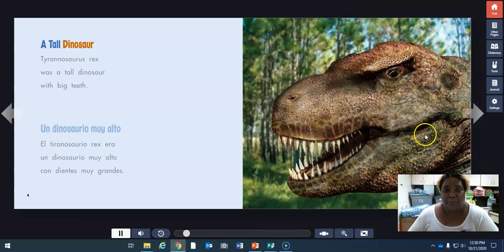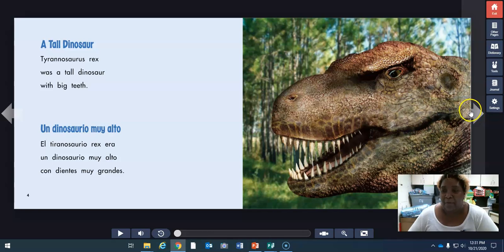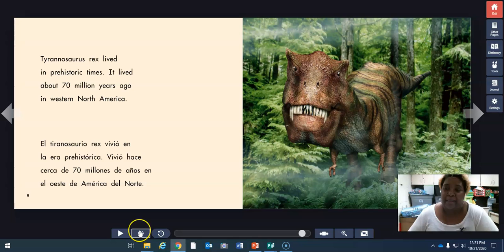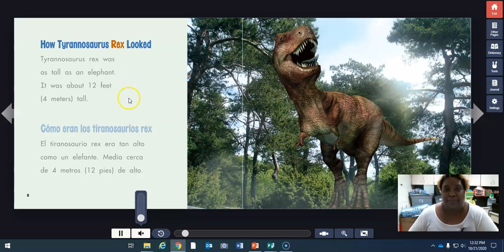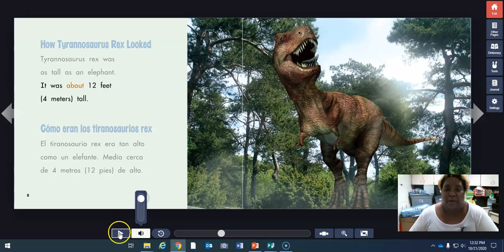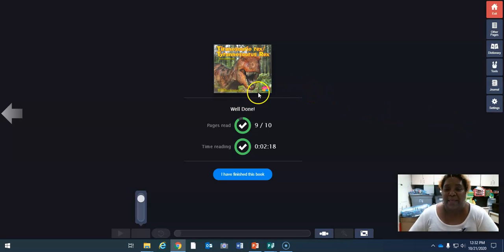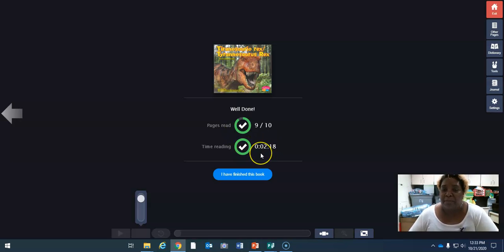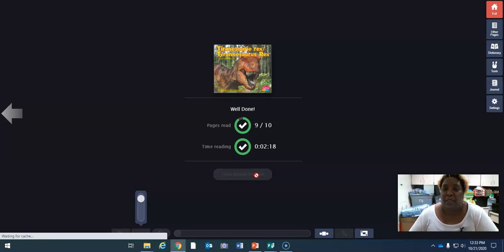MyOn Tutorial Book instructions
This is a guide to teach parents and students how to navigate the MyOn app.